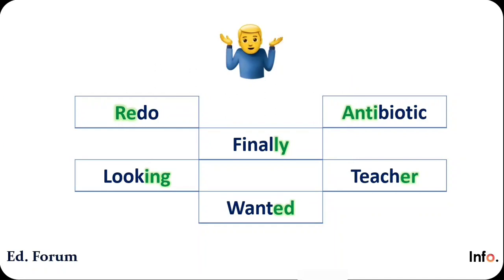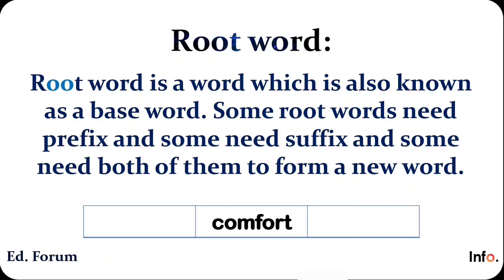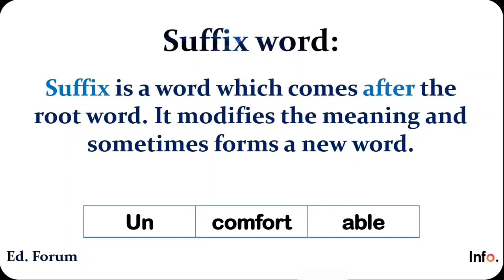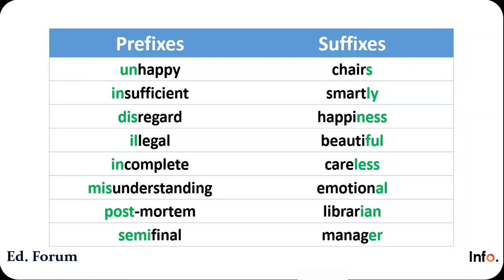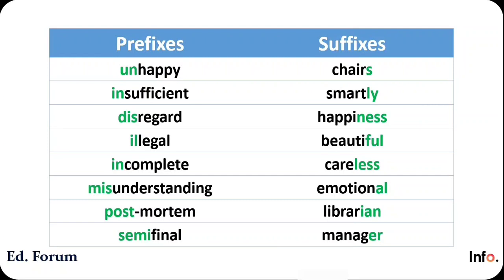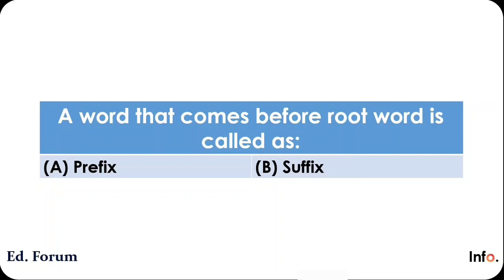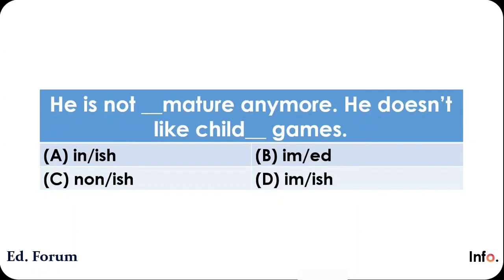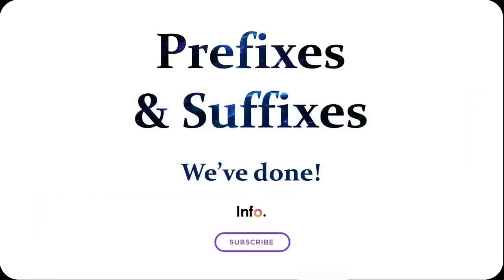Prefixes & Suffixes Explained with QUIZ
Dear Smart Students,
You will find these links quite helpful to do your practice of Prefixes and Suffixes